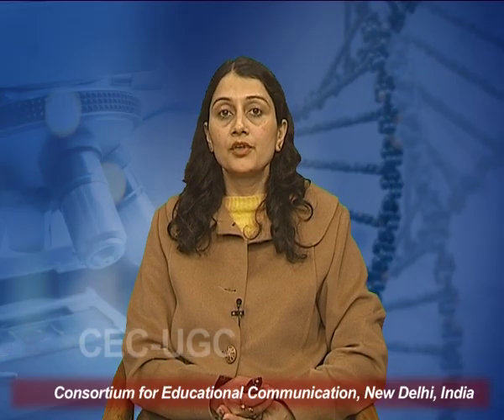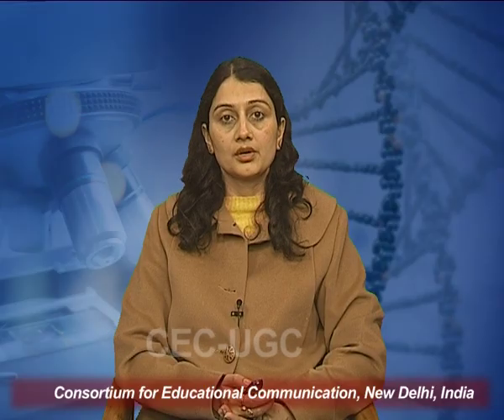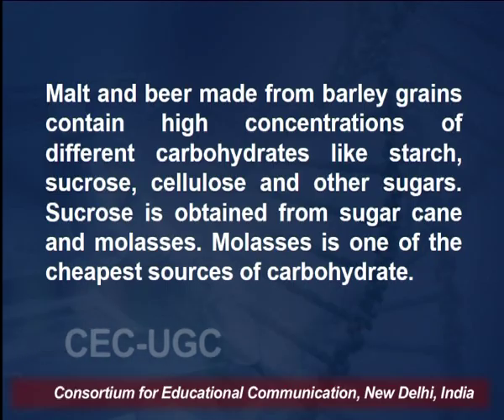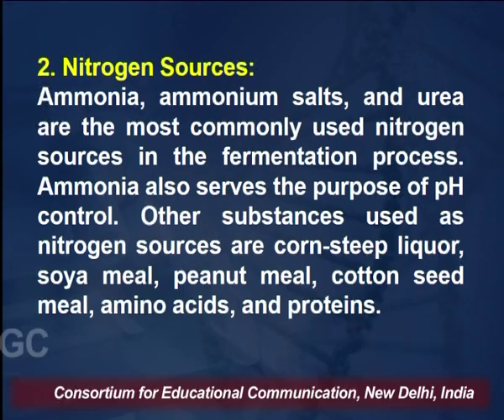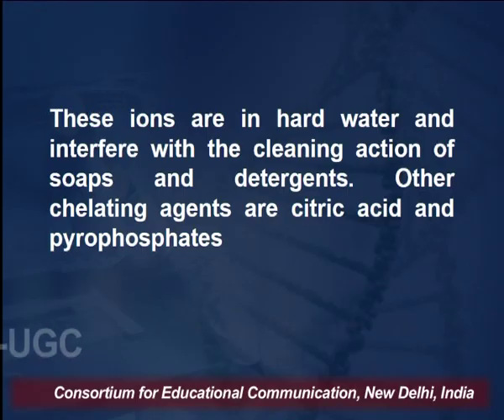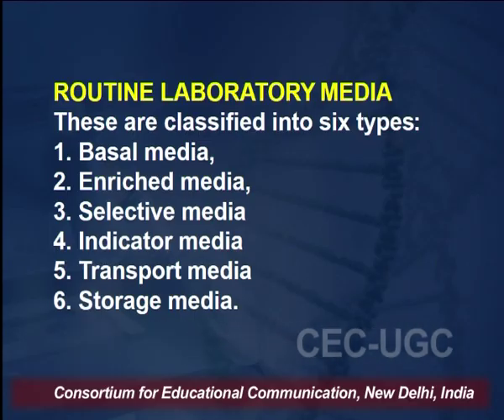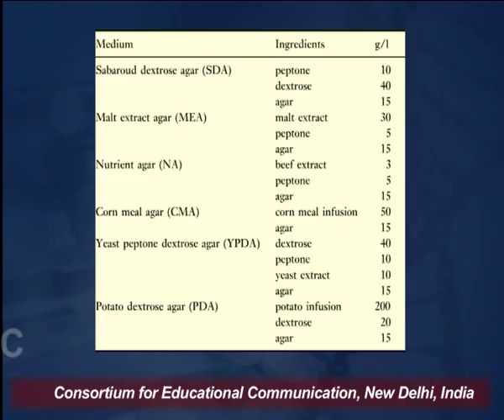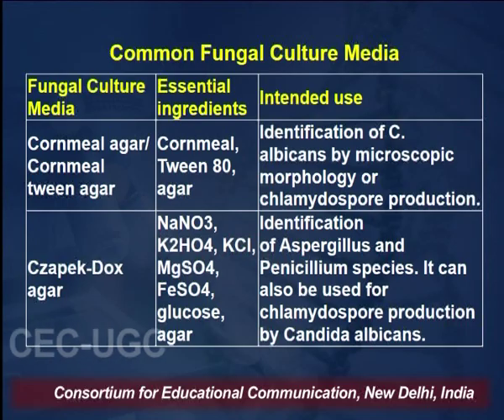Basic Microbiological Techniques (Part-II) I Biotechnology I Zoology I Dr. Swati Sharma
This Lecture talks about Basic Microbiological Techniques (Part-II).